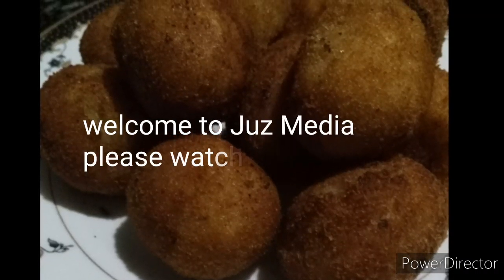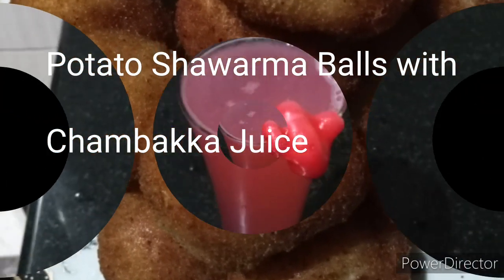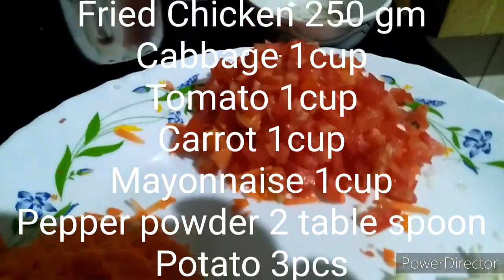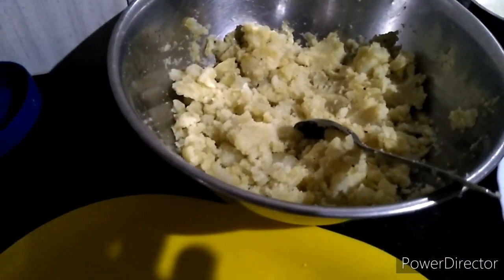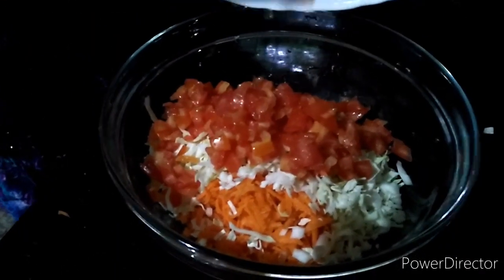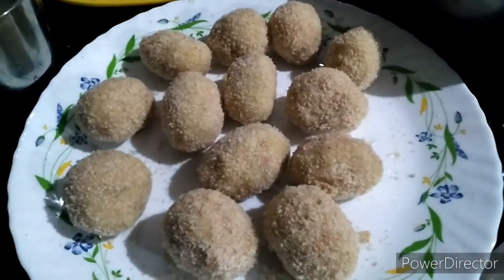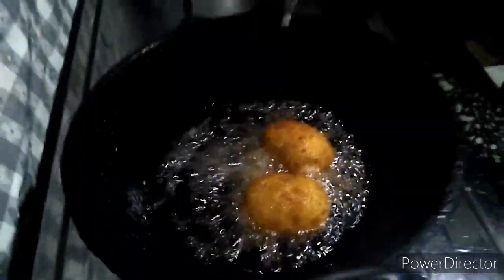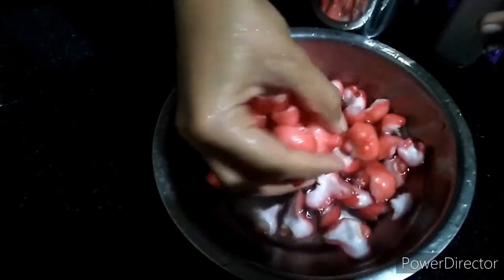Potato shawarma balls